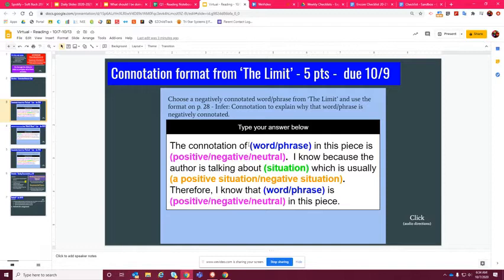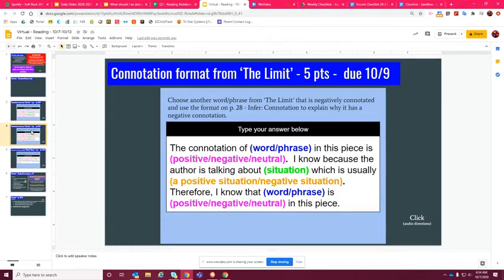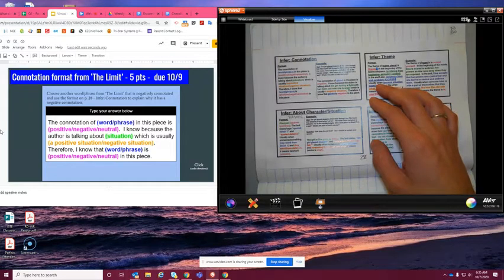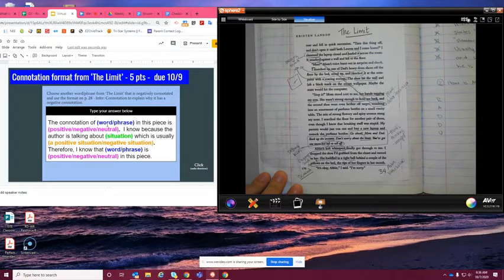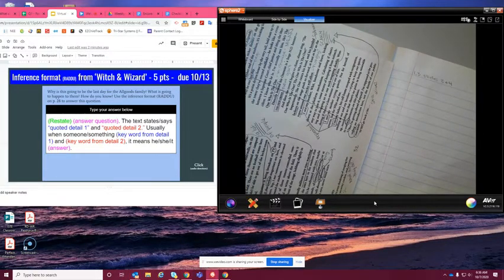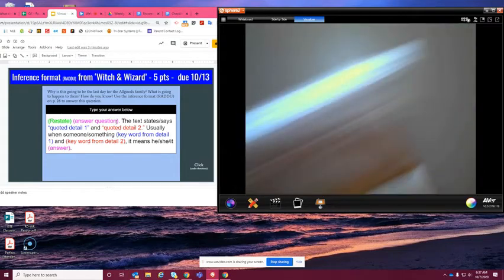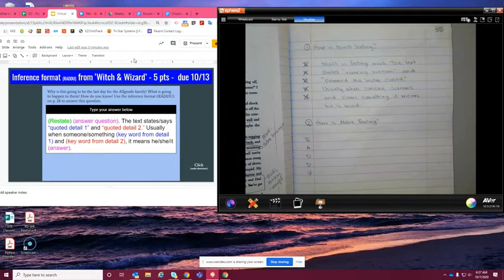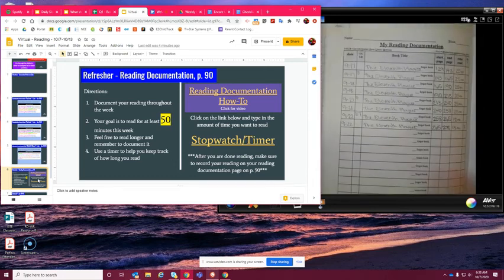Connotation and Inference Quiz - Directions